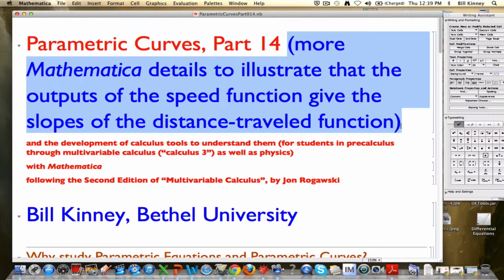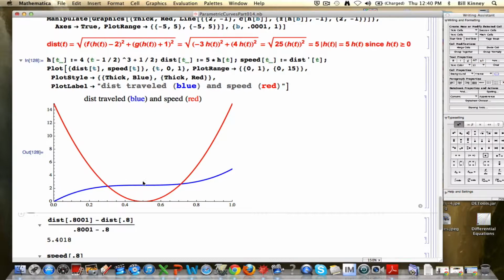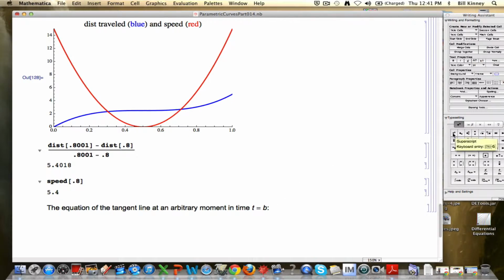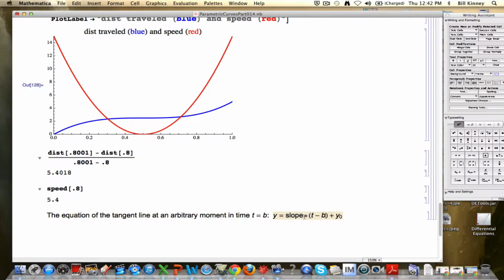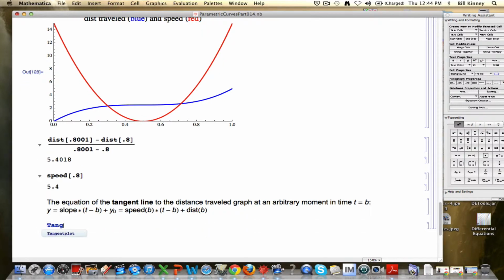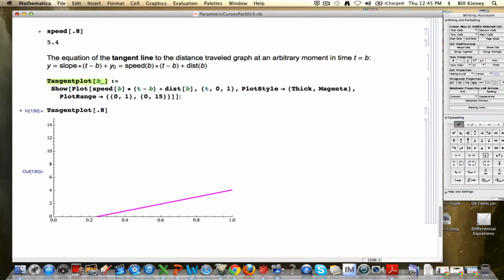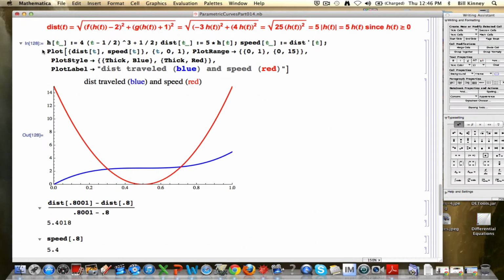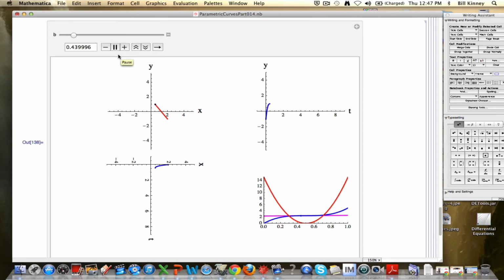Parametric Curves, Part 14 (Mma details showing that speed(t) gives the slope of dist(t))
More Mathematica details to illustrate that the outputs (values) of the speed function give the slopes of the distance-traveled function.  The equation of the tangent line to the distance-traveled graph at an arbitrary moment in time t = b is dist(t) = speed(b)*(t - b) + dist(b)  (the slope of the tangent line is the speed!).  Very quickly make use of Show, Plot, ListPlot, Grid, and other Mathematica commands to put everything together in a nice plot at the very end.